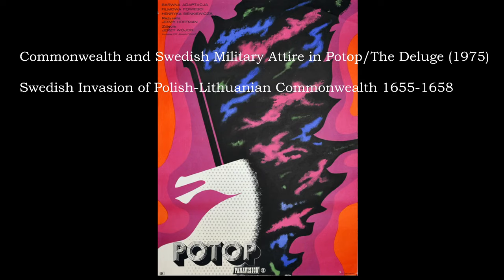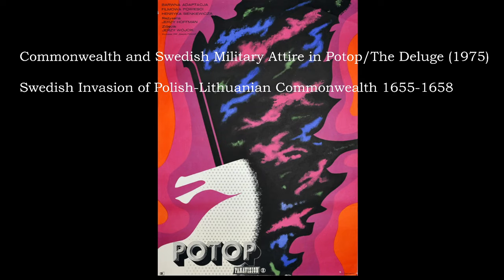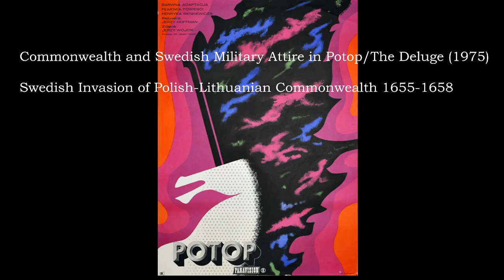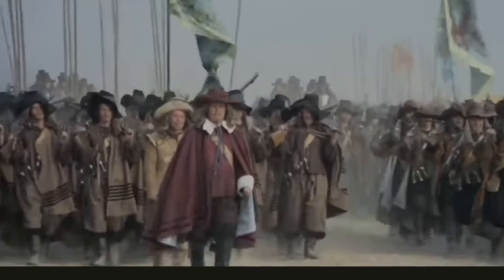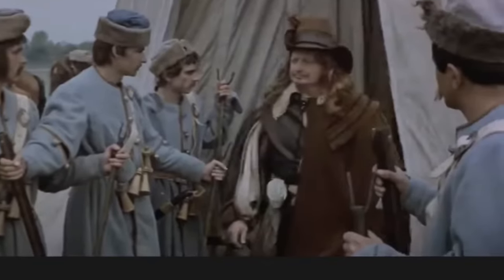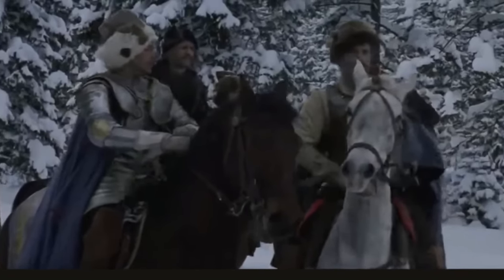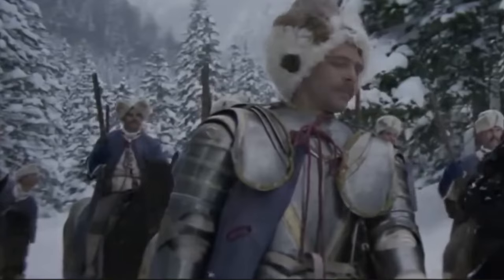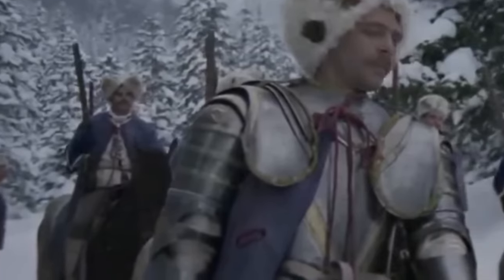Polish-Lithuanian Commonwealth and Swedish Forces in The Deluge (1975)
Looking at how Polish-Lithuanian and Swedish forces are depicted in the 1975 Polish movie Potop/The Deluge